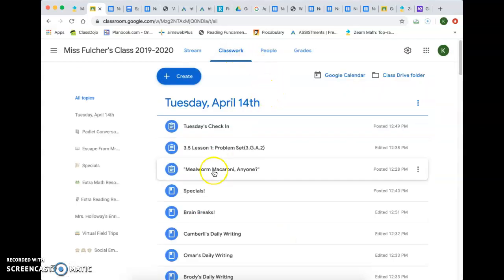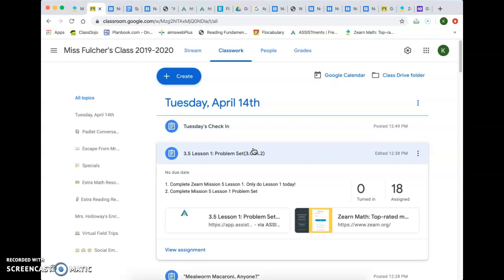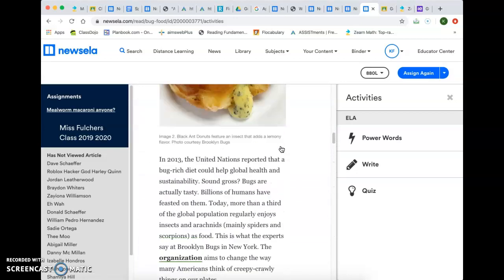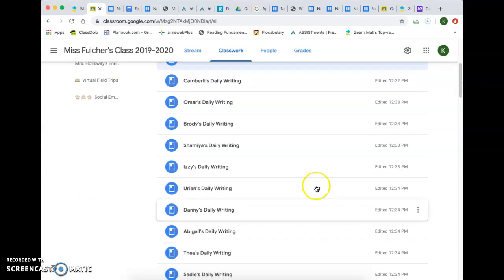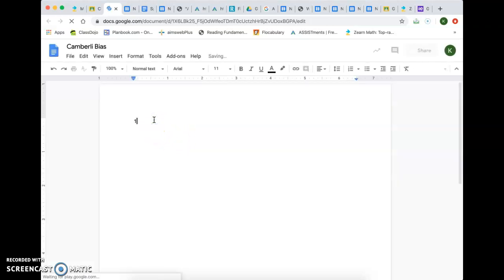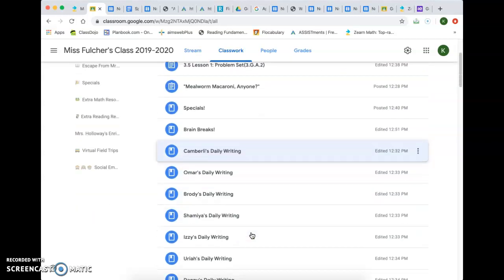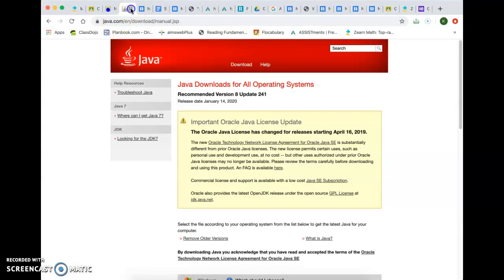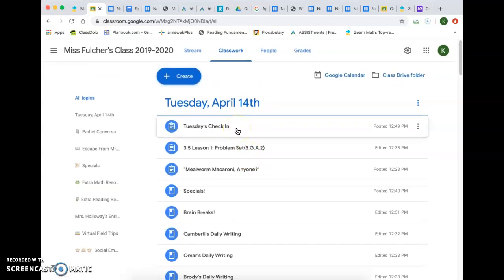4/14/20 Please Watch!